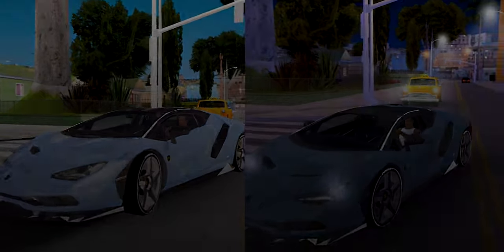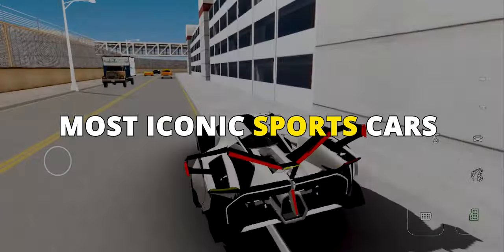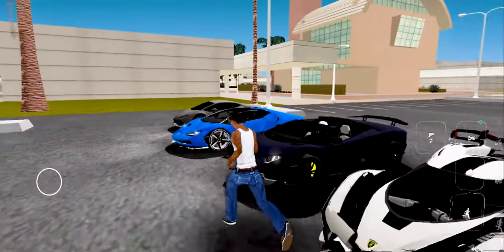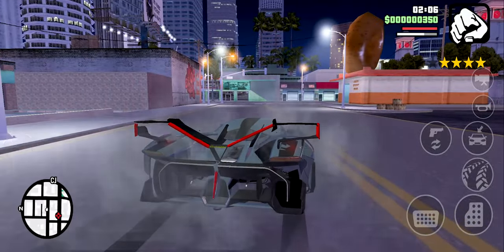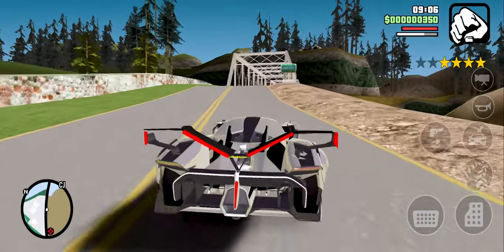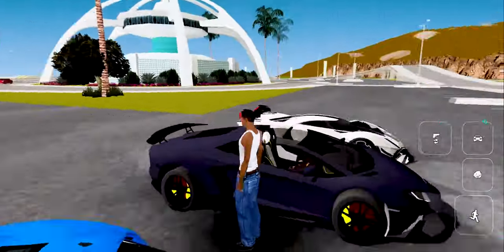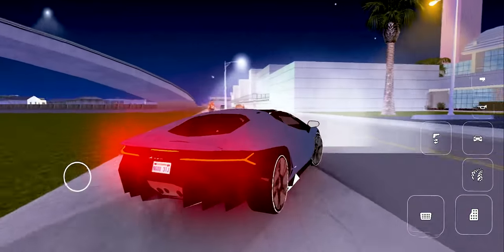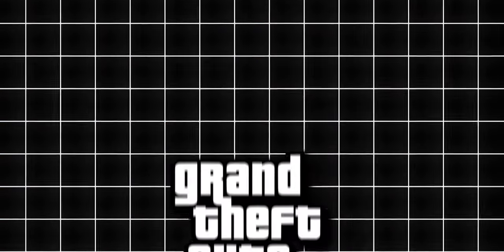Must-Have Lamborghini Sports Cars in GTA SA Android (only dff) - Download Now!🔥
Car names :-
Lamborghini SV Roadster
Lamborghini V12 Vision GT
Lamborghini Huracan
Lamborghini

Donate via UPI: chineshsoni2@okhdfcbank

My Gears

Room Lights
Ring Light

SSD 1
SSD 2
Power Supply

This is a video game and it is a work of fiction. Any similarity to actual person, living or dead, or actual events, is purely coincidental.

Legal Considerations:

Clearly state that the modpack is a fan-created modification and not affiliated with Rockstar Games.
Emphasize the importance of respecting copyright and intellectual property rights.
Encourage users to support the official release of GTA San Andreas on Android.

I hope this video was usefull but um give me your feedback in comments now !